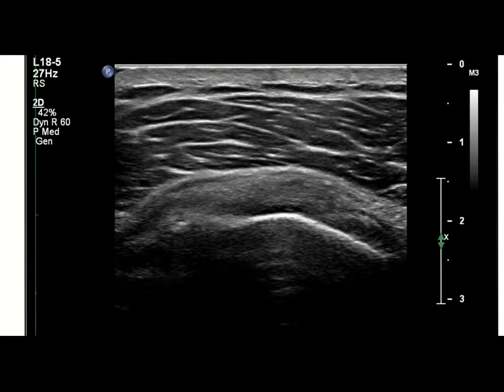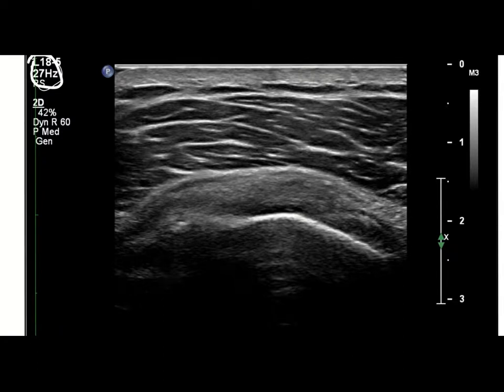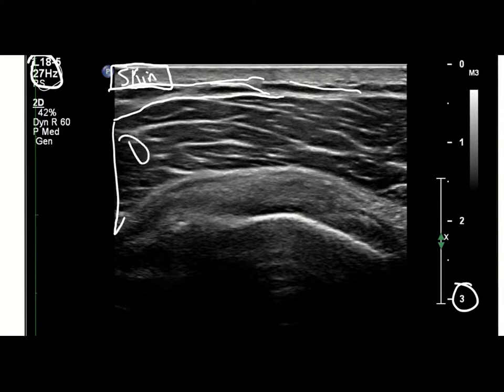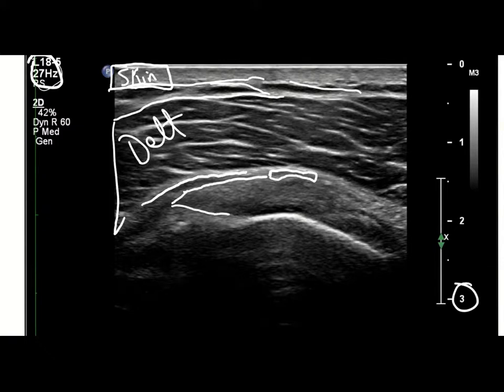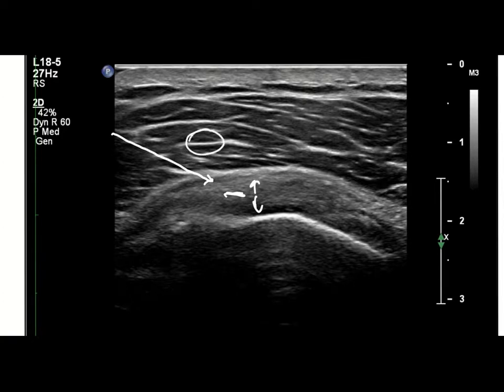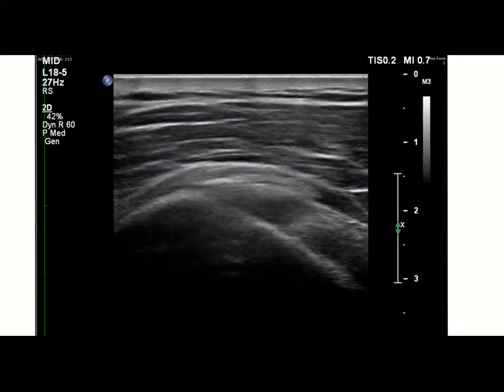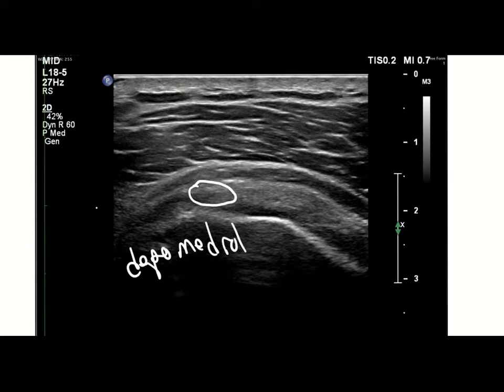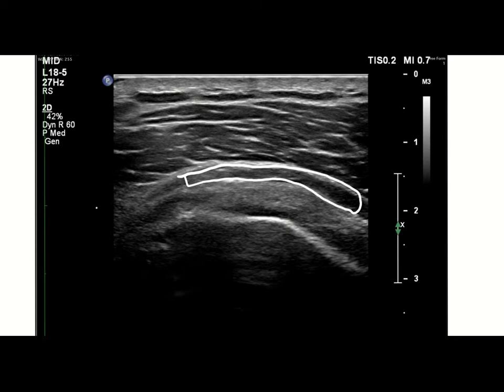Subacromial subdeltoid bursa injection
Subacromial subdeltoid (SASD) bursa injection. Basic introduction